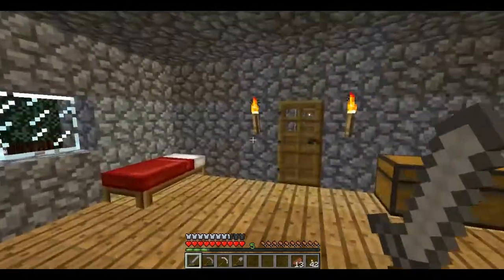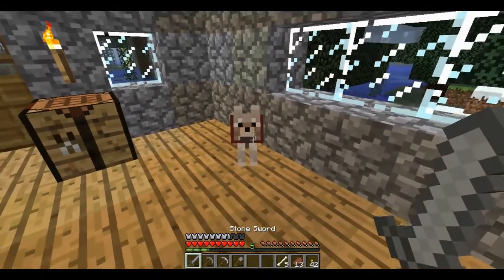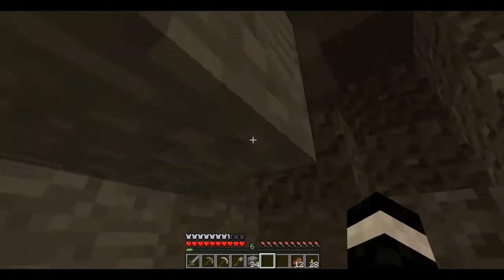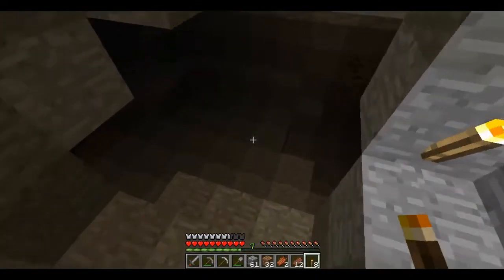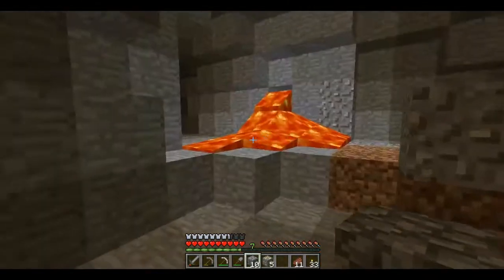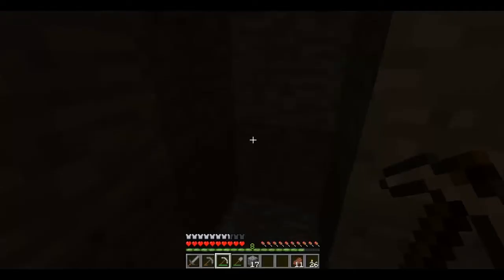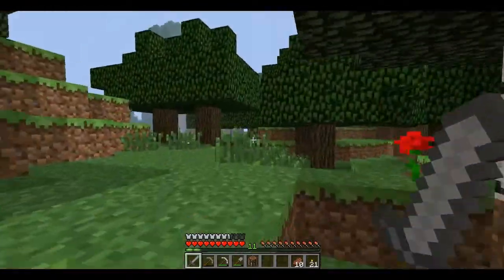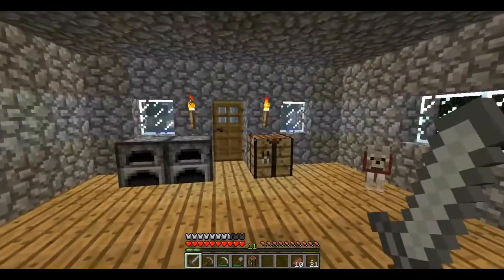Let's Play Minecraft: Part 4 - Mining in Minecraft? How absurd.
In this not so exciting installment Sam tackles the main aspect of Minecraft.
Will he strike lucky and find the materials he's looking for?